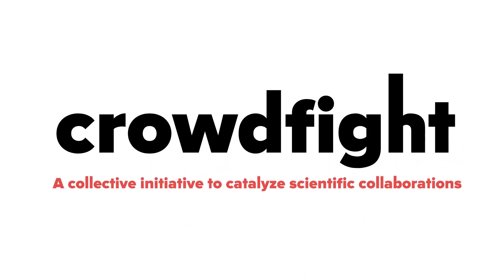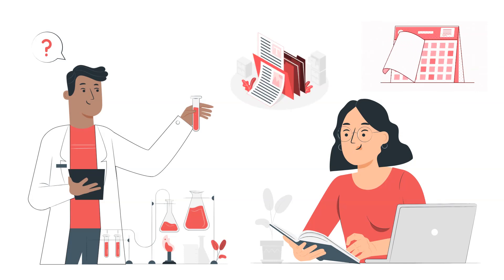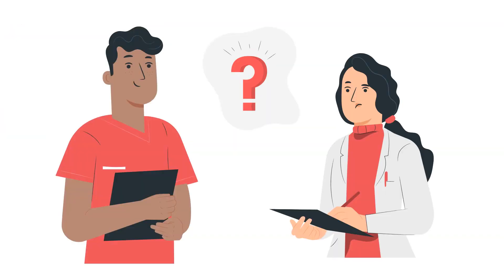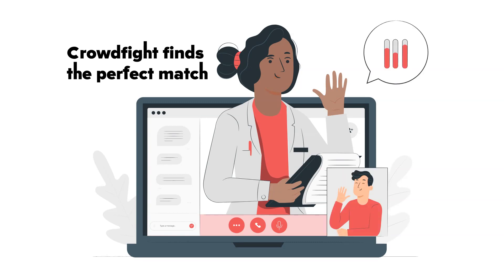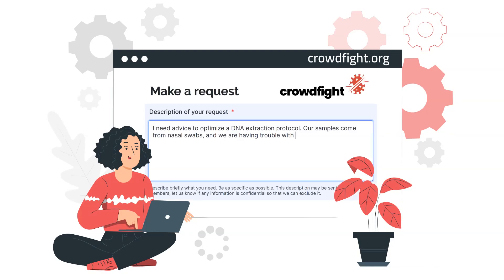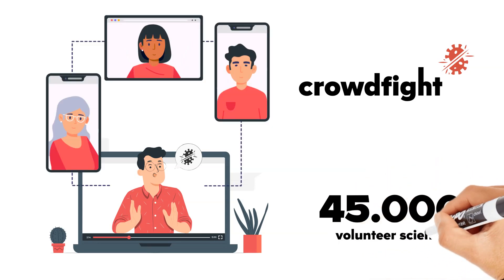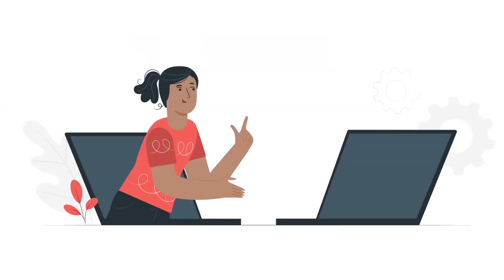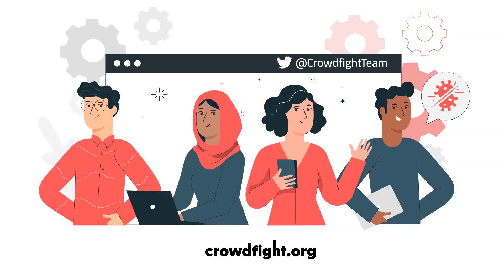How Crowdfight works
Crowdfight is a collective initiative to catalyze scientific collaborations.

If you need expert help for your project, whether for a short-term or a long-term collaboration, go and fill out a short form, briefly stating your need. We will put you in touch with another scientist or a professional who has the expertise you need. And this service is free; we are a community of scientists who believe in the power of collaboration.